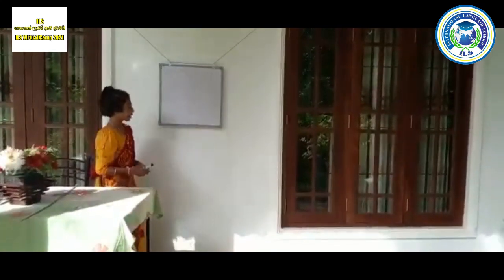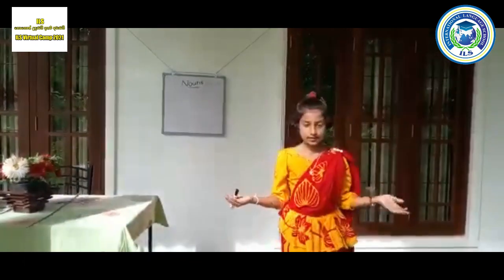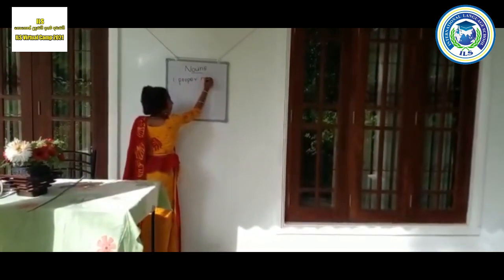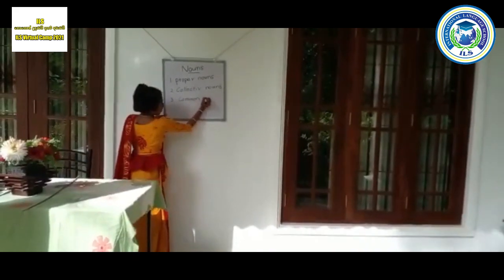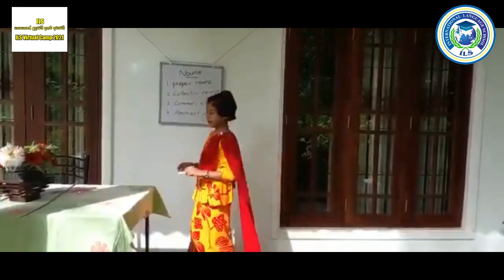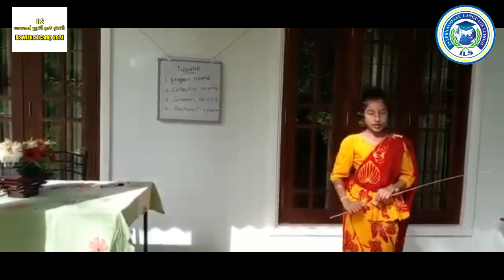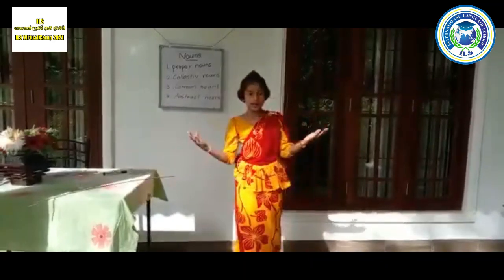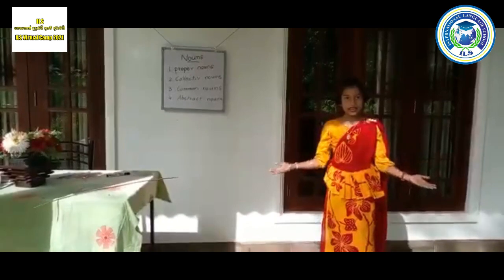ILS Popular Star - Salini Diseja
ILS VIRTUAL CAMP -2021
 Students' Union
 ILS SRI LANKA